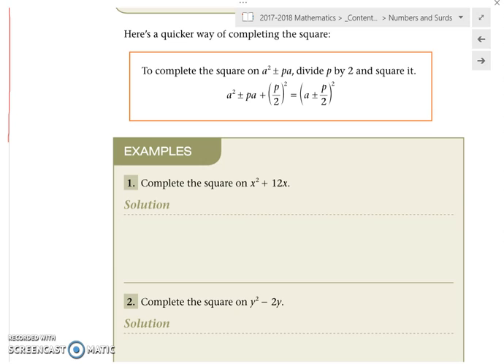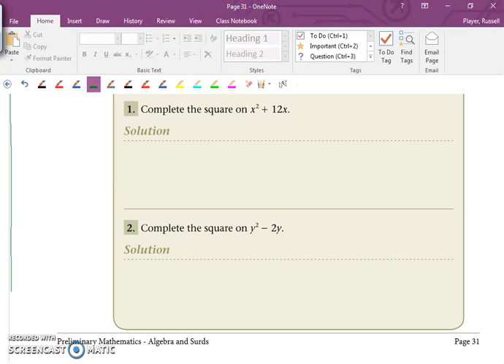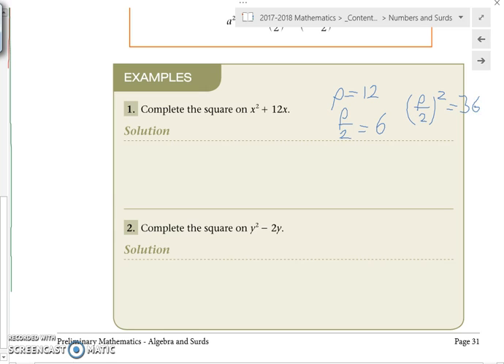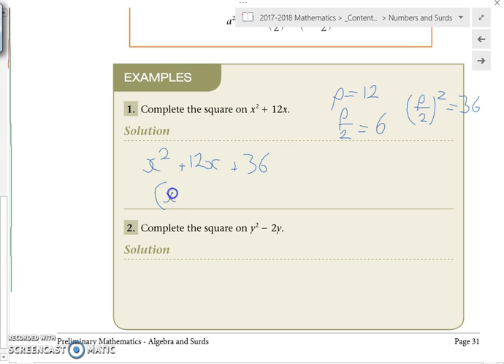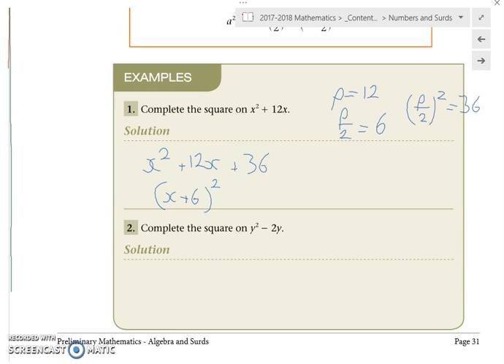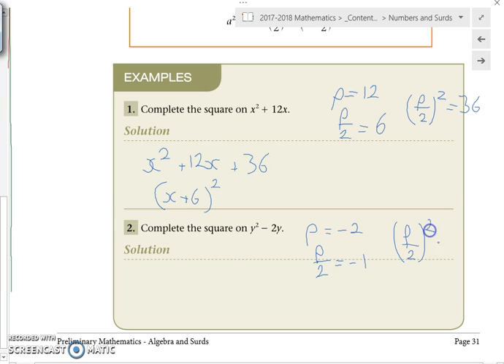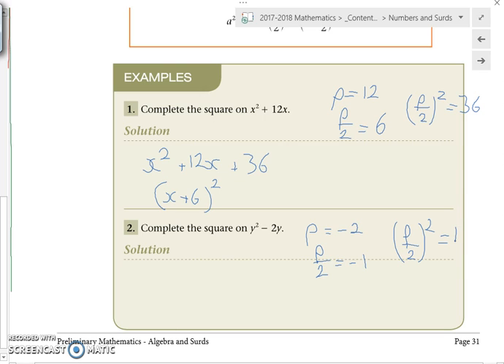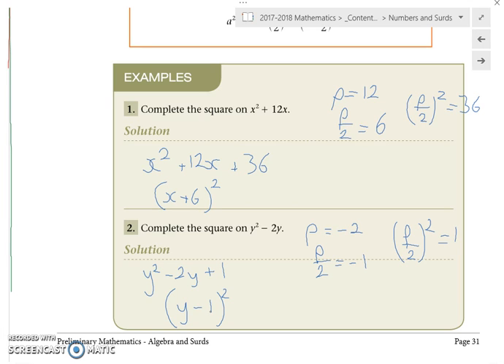Numbers and Surds Completing the Square 3